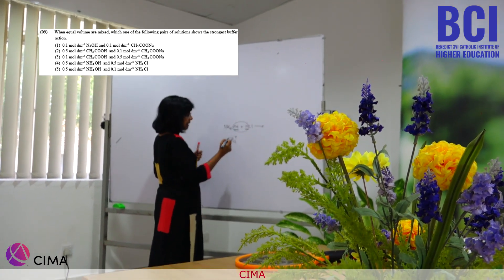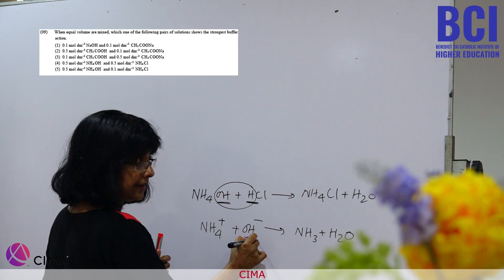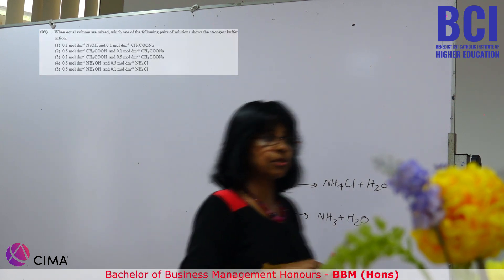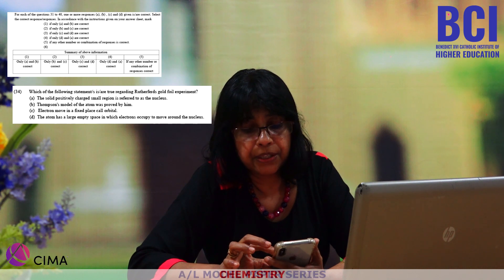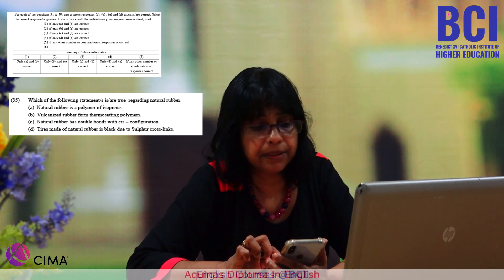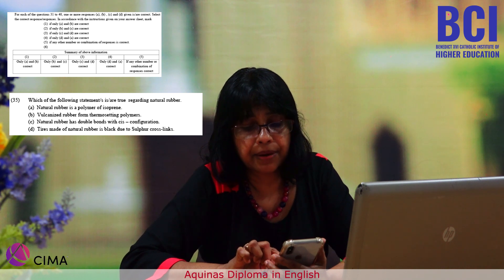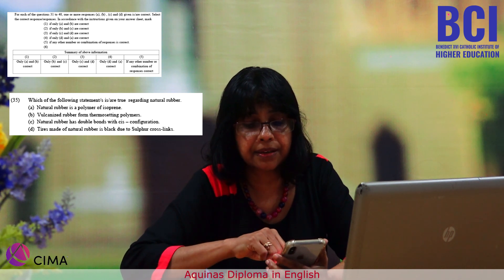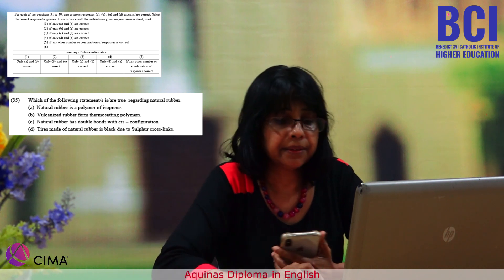CHEMISTRY A/L 2020 - 1st Model Paper Mrs. Deepika Nethsinghe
General Instructions
• Answer all the questions and click the “Submit” button.
• Options after submitting: view score, view paper discussion video, download the answer script
       (If you want to view the score first, then click back arrow to pop up video or answer script).
• For your convenience each model paper contains only 25 questions.
• Upon completion of the first, the next question papers will be available.
• This question paper can be repeated.